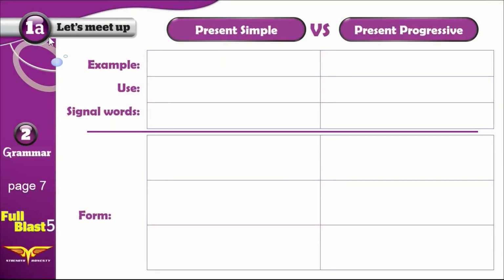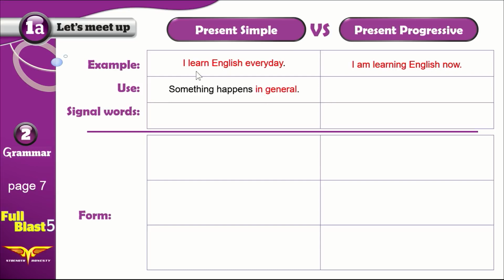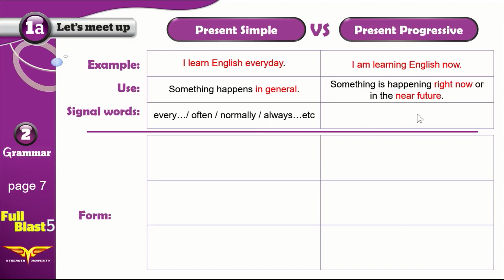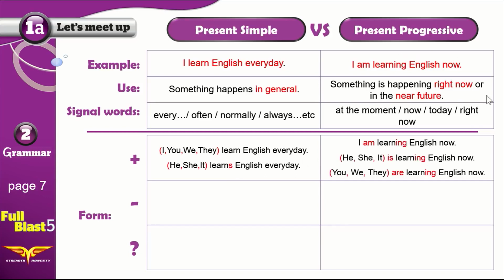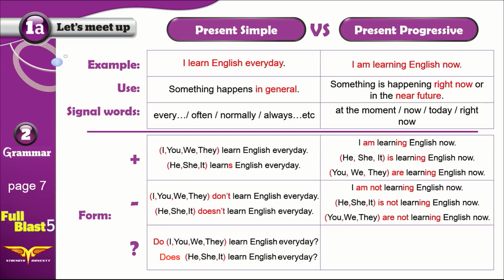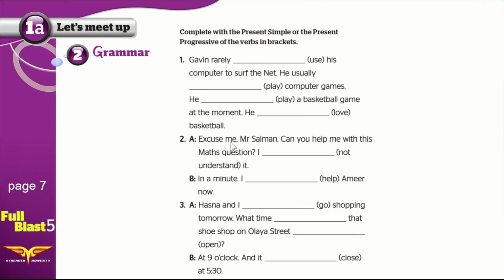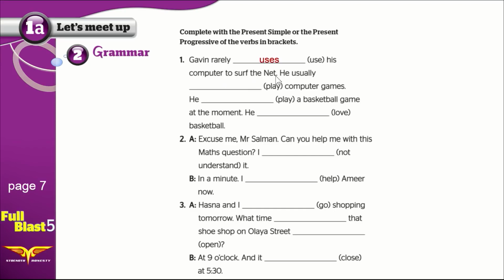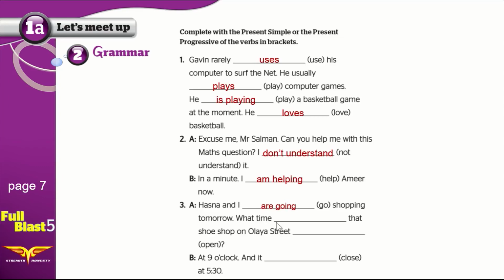Full blast 5 module 1a 2 grammar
Al-Jeel intermediate school